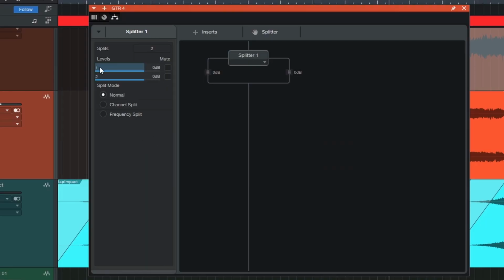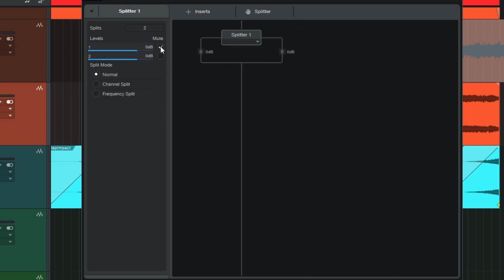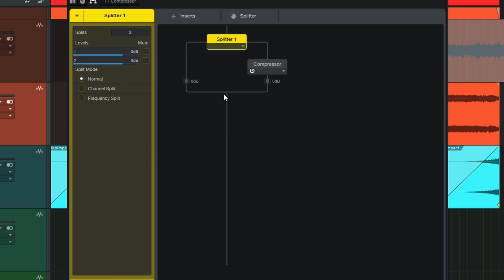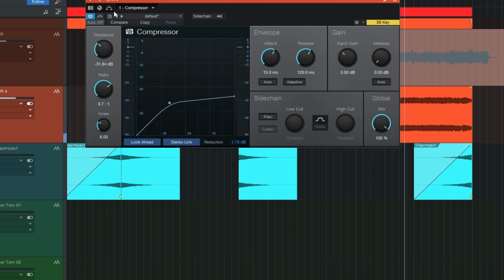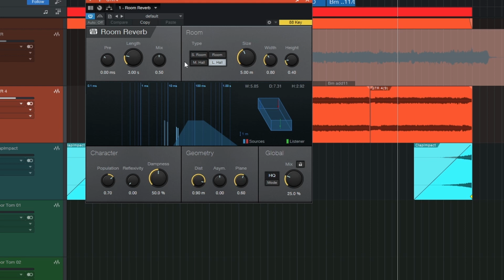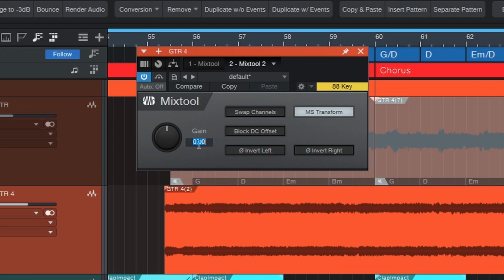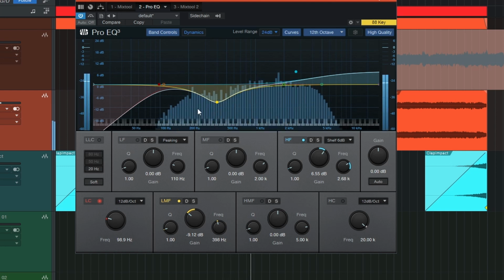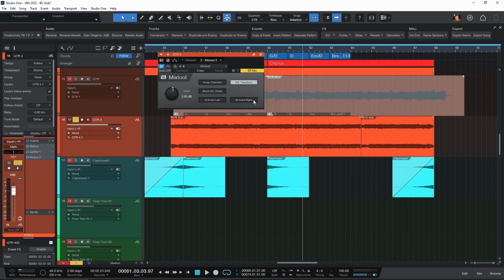Make ANY Plugin Mid/Side - Ultimate Guide to "Splitter" in Studio One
The splitter tool (or split tool) in Studio One is one of the most underrated and underused features of Studio One! Here is an entire guide to the split tool!

Here's the link to the nerdy pan laws for all you nerds like me 👇

Timestamps:
Intro: 0:00
Track Preview 0:56
How to load split tool 1:23
1:44 Overview
2:22 Normal Mode
4:20 Frequency Split
6:15 Channel Split
7:22 Mid/Side
11:52 How to download the Mid/Side Preset
12:34 Mid/Side Processing Isn't Real

Other Freebies!